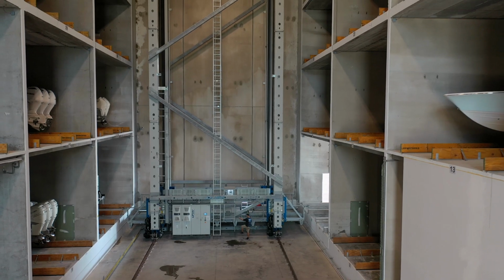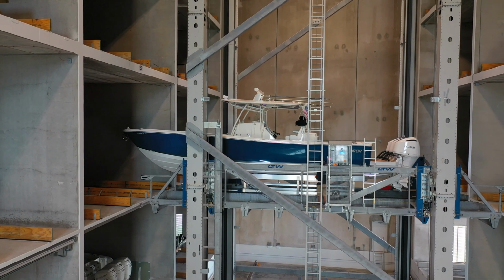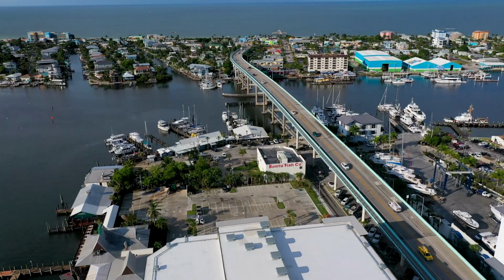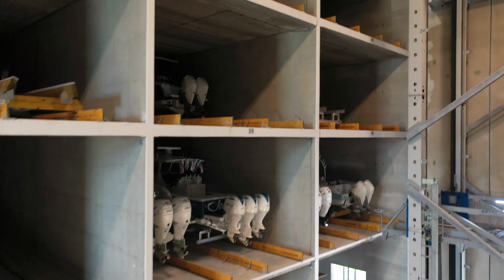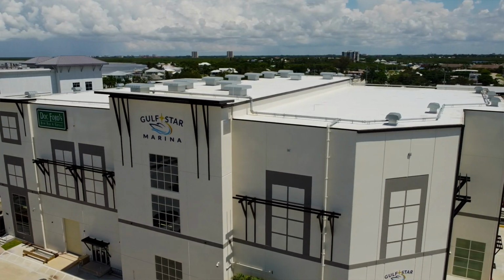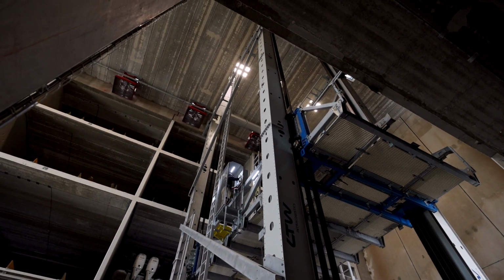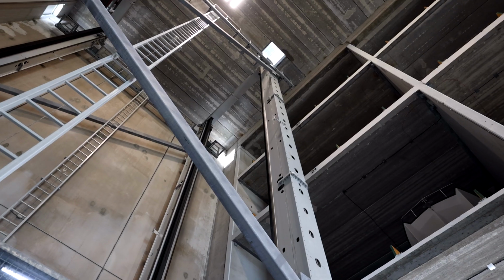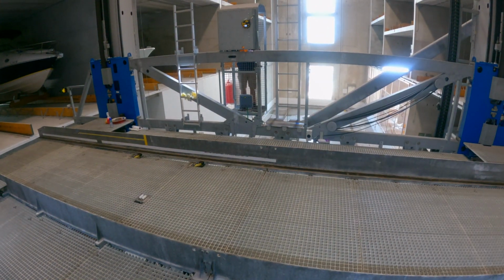Gulf Star Marina - Builder's Perspective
Our CEO Robert Brown talks about the advantages to creating an Automated Storage and Retrieval facility.